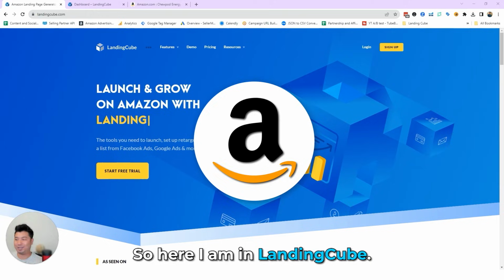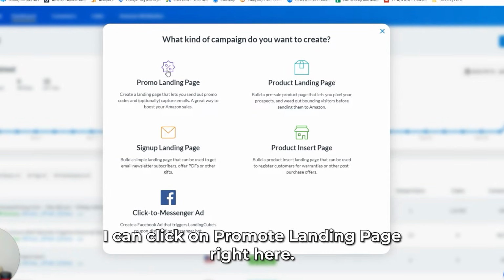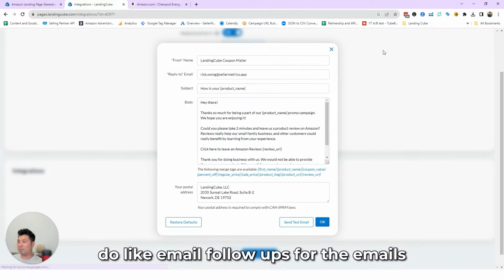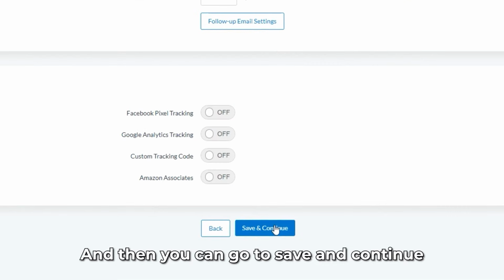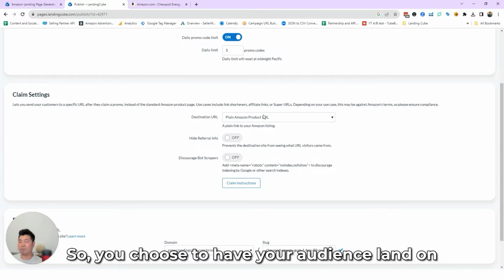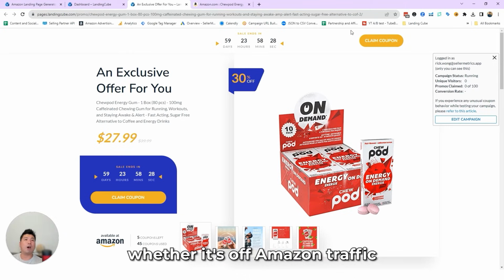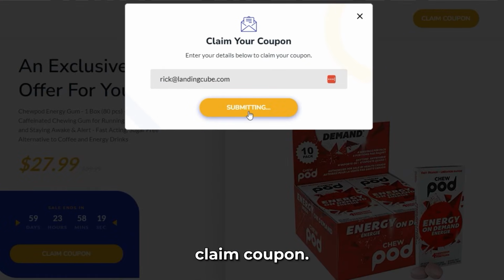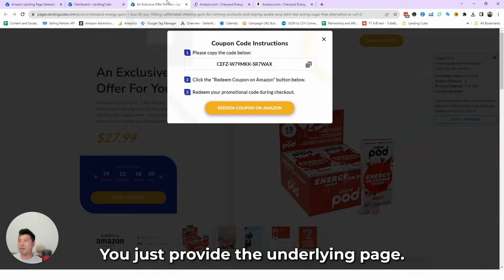How to use Landing Cube in 2mins